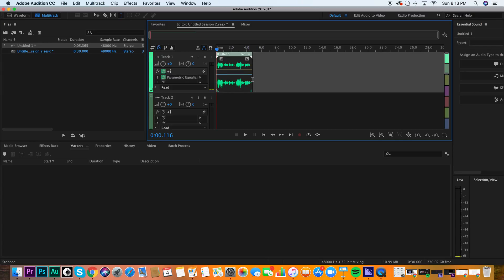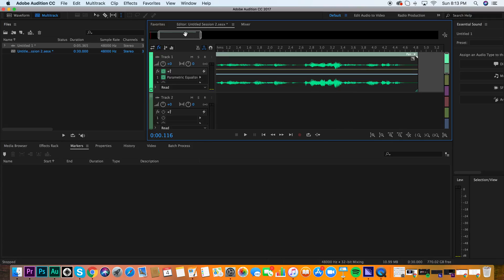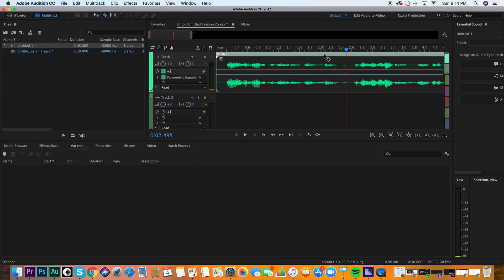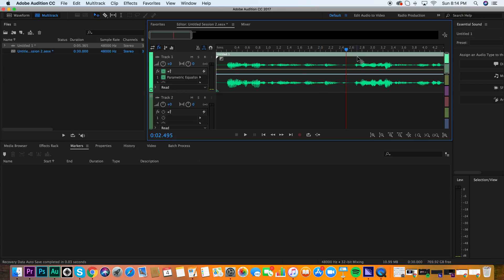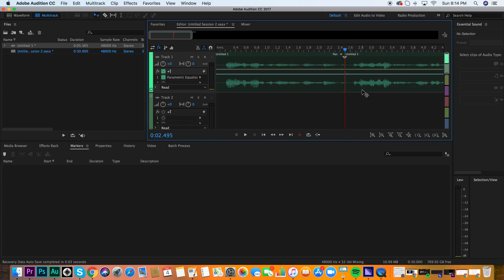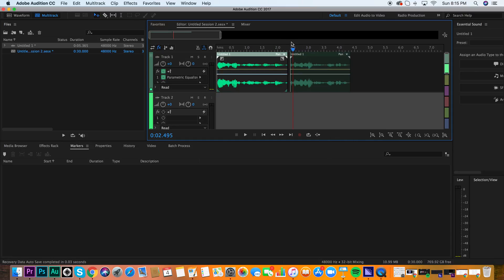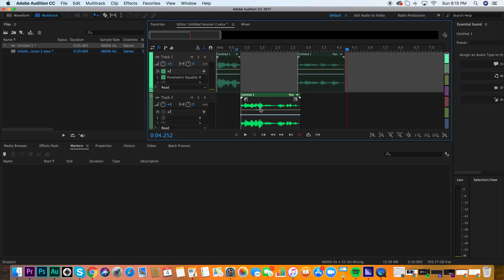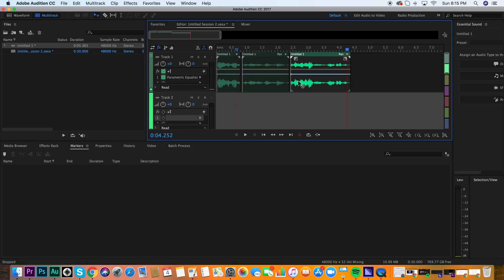Splitting Clips in Adobe Audition | How to Split Clips in Adobe Audition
Let's learn how to split clips in Adobe Audition. I hope you enjoy this Adobe Audition Tutorial.

MY EQUIPMENT:

Camera: Microphone: Mic: Lens: Lens:
iMac: Monitors:
Pioneer DDJ SR: